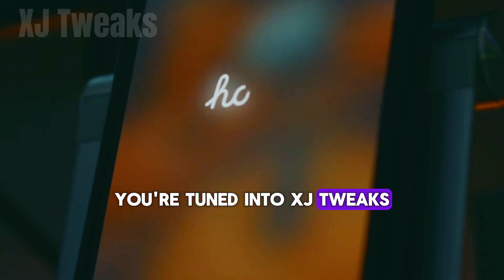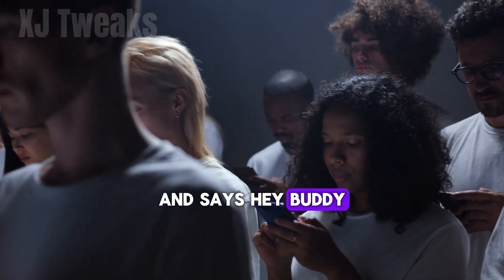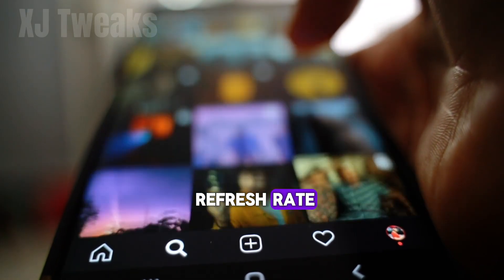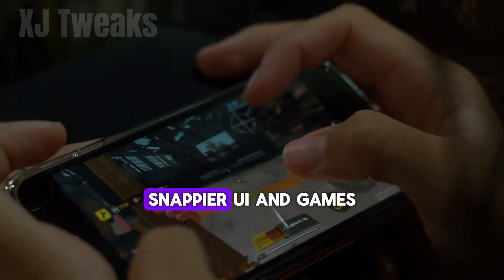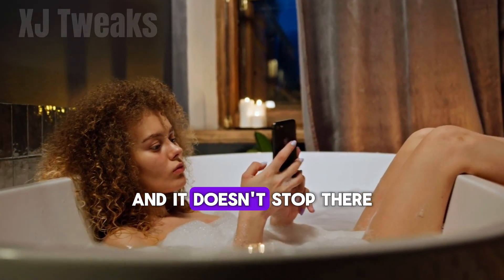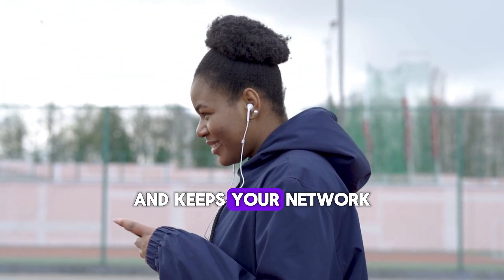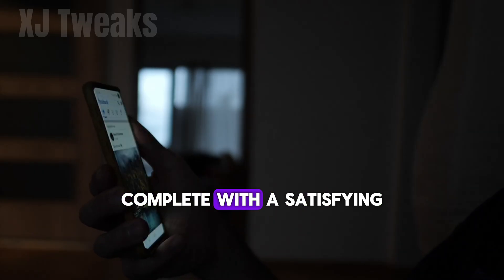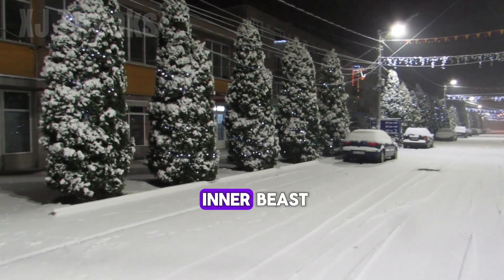🔥 Unlock 120Hz on Any Phone Without Root | 120FPS, 90FPS, 60FPS Gaming Boost | XJ Tweaks 2025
🚀 Unlock 120Hz, 90Hz, & 60Hz FPS on ANY Android Phone – NO ROOT Required!
Welcome to XJ Tweaks 🎯 — your ultimate destination for Android performance hacks, FPS boosts, and pro-level gaming optimization! In this video, I’ll show you how to instantly unlock 120Hz on your smartphone without root access, using my custom Non-Root Shell Script. 🎮💥

💡 Whether you’re a gamer who wants smoother gameplay, a performance freak who loves ultra-fluid scrolling, or just someone who wants to make their phone feel brand new, this guide is for YOU.

✅ What You’ll Learn in This Video:

🔓 How to Unlock 120Hz Refresh Rate without root

🎮 Boost FPS to 120FPS, 90FPS, or 60FPS for games like Free Fire, PUBG, COD Mobile, and more

⚡ Increase Touch Sampling Rate for ultra-fast touch response

🛠 Optimize performance for lag-free gaming and smoother animations

🔋 Reduce frame drops & battery drain with smart tweaks

📲 100% Safe – No Root, No Risk, No Complex Setup

🔥 Features of XJ Tweaks Shell Script:

🖥 Unlock 120Hz instantly

⚡ Boost gaming FPS

🎯 Increase touch sensitivity

🔋 Optimized battery performance

🎨 Smoother UI animations

📡 Works on most Android brands (Samsung, Infinix, Xiaomi, Realme, Oppo, Vivo, OnePlus, and more)

📥 Download & Script Details:
(Pinned Comment)

📊 Why This Works:
This tweak uses safe, non-root shell commands to modify refresh rate and performance parameters directly from your Android system settings. Unlike risky mods or root methods, it keeps your warranty intact while giving you maximum performance. Perfect for 2025’s new Android updates.

🔧 Supported Devices:

All major Android brands (Samsung Galaxy, Infinix, Xiaomi, Redmi, Realme, Oppo, Vivo, OnePlus, Motorola, Tecno, etc.)

Works with Android 10, 11, 12, 13, 14, and Android 15 🎯

💬 Time Lines:
0:00 Introduction
1:23 Installation
2:55 Uninstall